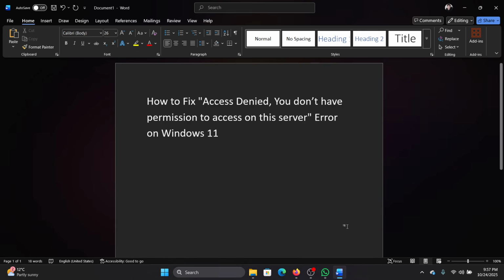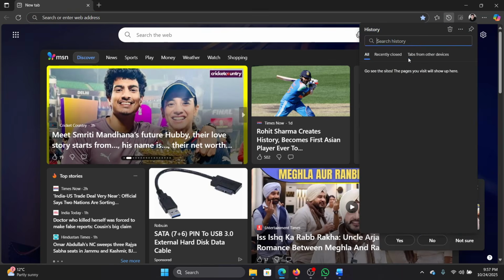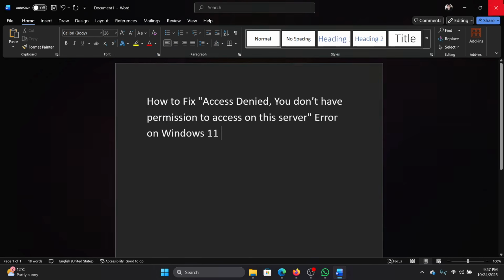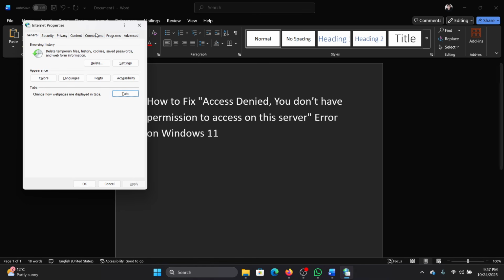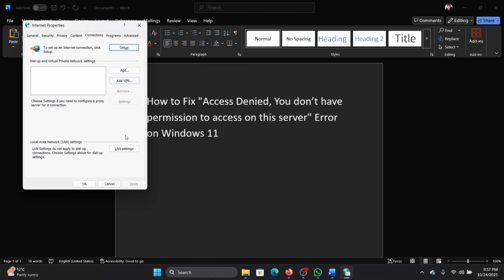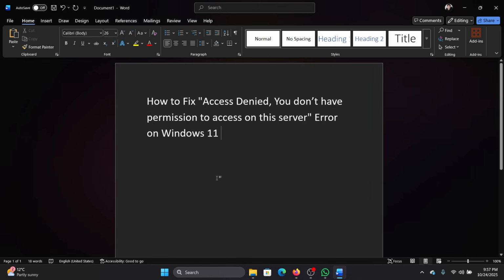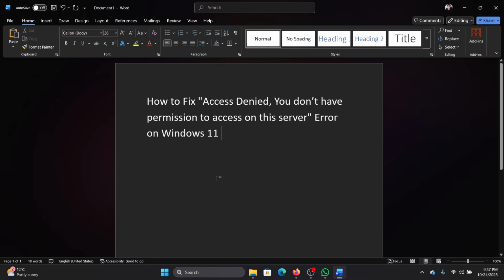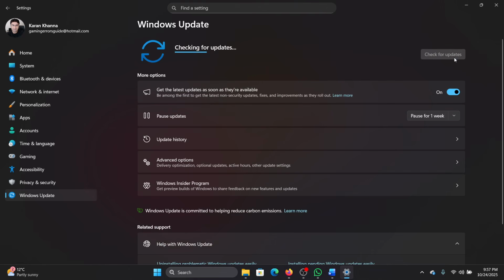How to Fix Access Denied, You don’t have permission to access on this server Error on Windows 11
Video Title : How to Fix Access Denied, You don’t have permission to access on this server Error on Windows 1

If  you wish How to Fix Access Denied, You don’t have permission to access on this server Error on Windows 11 then please watch this video.